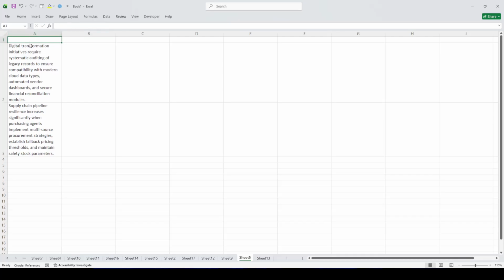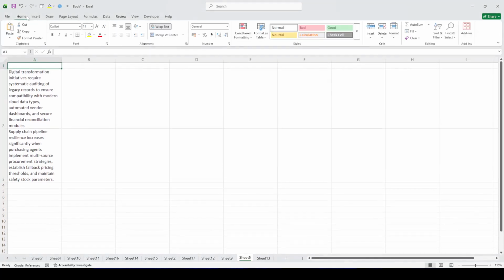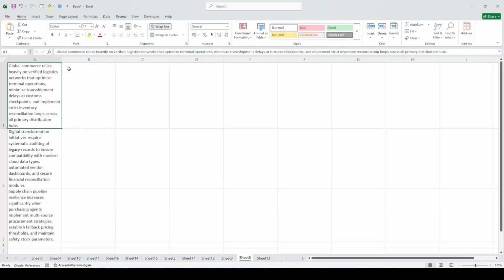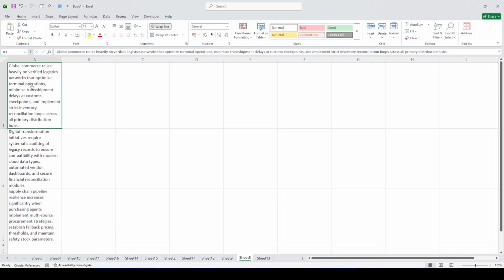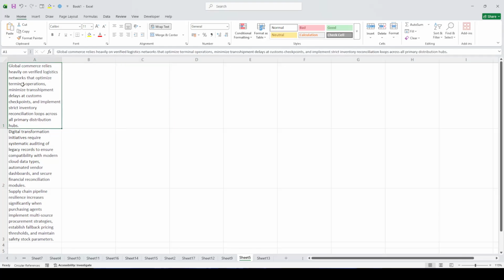How to Use Excel Clipboard [2026 Quick Guide]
Learn how to use the Excel clipboard to copy, cut, and paste data faster across worksheets. In this quick walkthrough, you’ll see how the Excel Clipboard feature works, how to pin items, and how to clear the Excel clipboard when you’re done. If you search for excel clipboard not working or how to copy multiple items, you’re in the right place.

-Google Drive
-Google Meets
-Google Sheets
-Google Chrome
-Google Forms
-Google Gmail